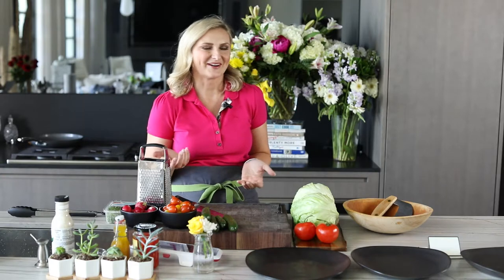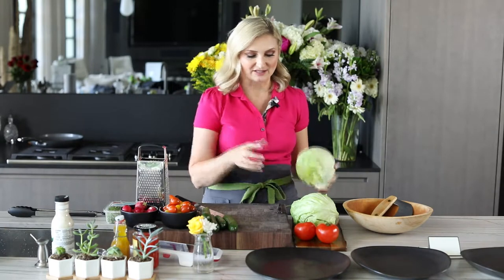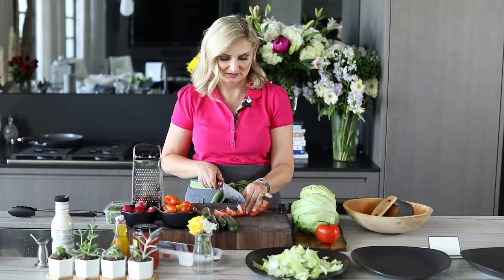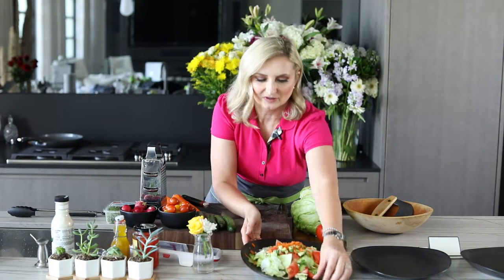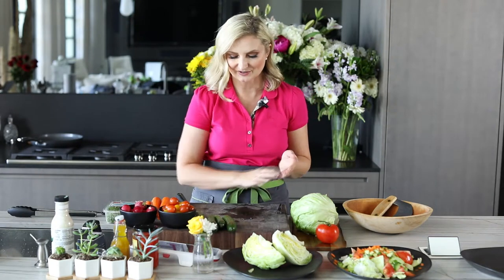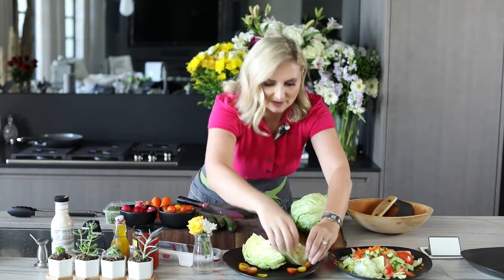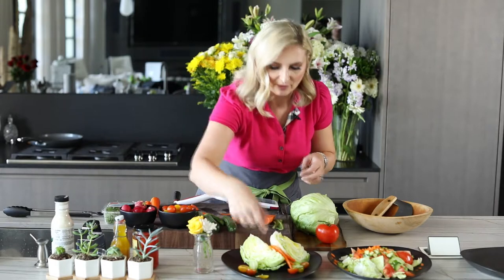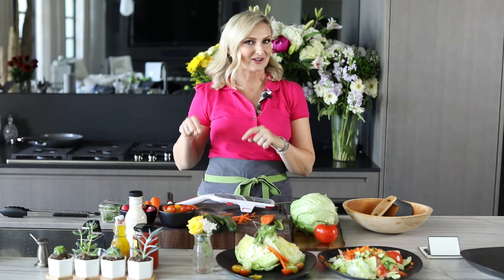Basic Salad Makeover - From Simple To Elegant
Are you bored of the same old deli style salad? Let's up your game.